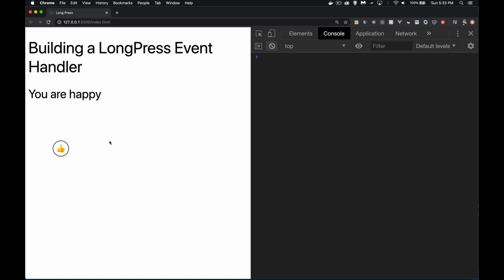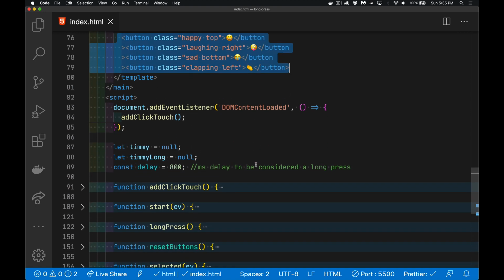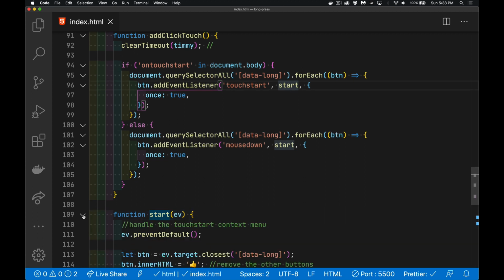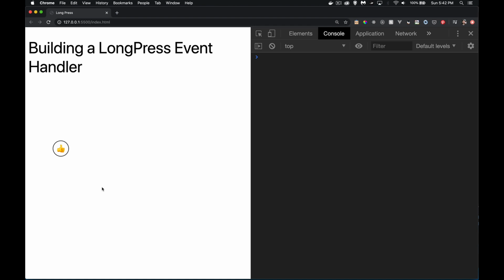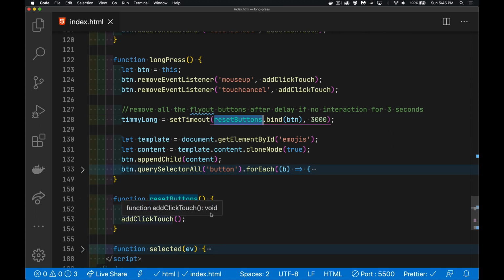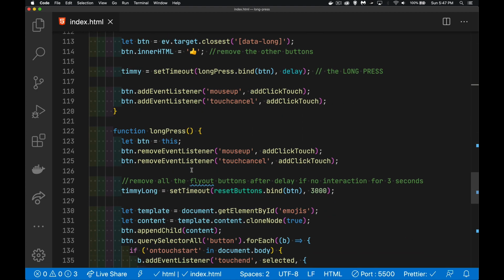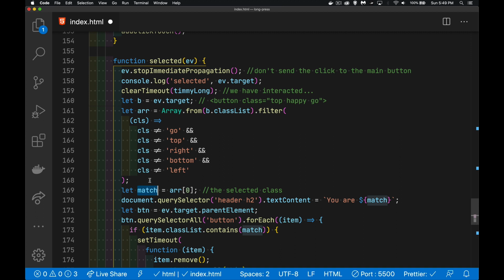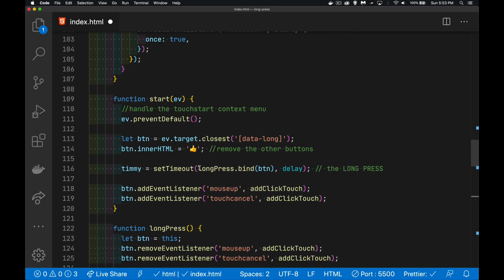How to Build a Long Press Event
There are quite a few events that are native in JavaScript and then others that are called gestures. Gestures are things like `swipe`, `zoom`, and `long press` that can be built through code from the existing events.
This tutorial explains how to build a long-press event listener through a practical example.